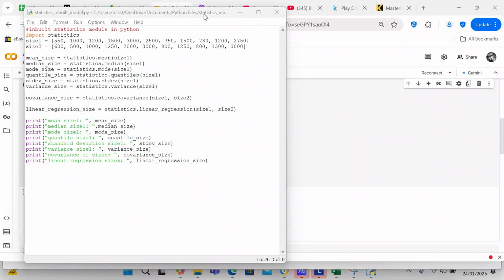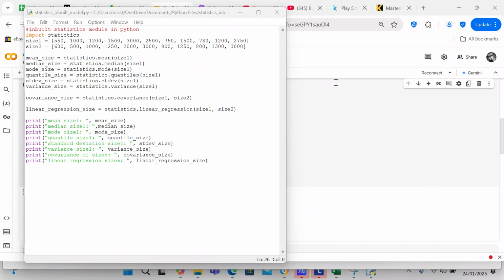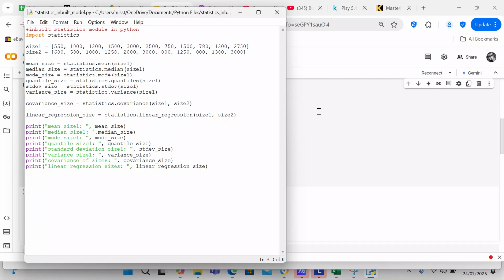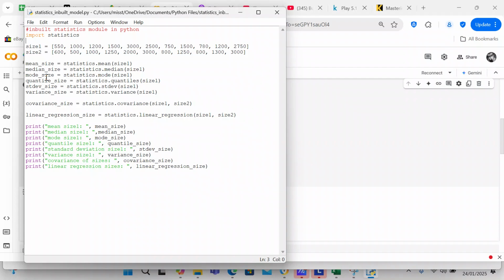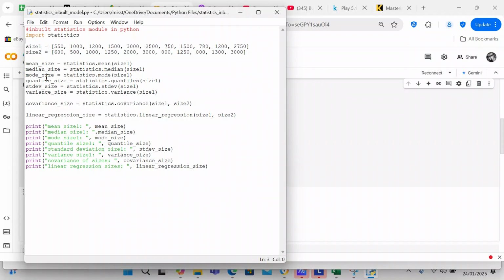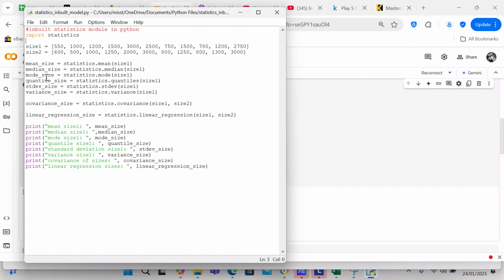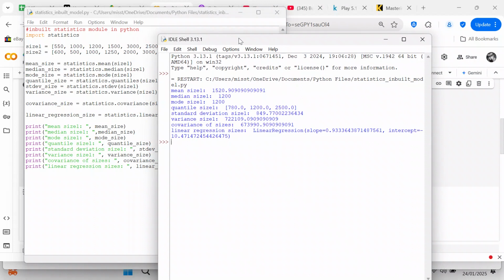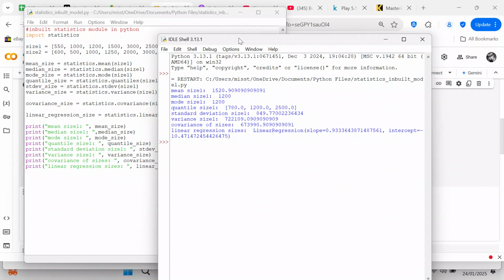Become familiar with Python's inbuilt statistics module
In this video I use some of the main functions in Python's inbuilt statistics module using the Python IDE on my laptop.